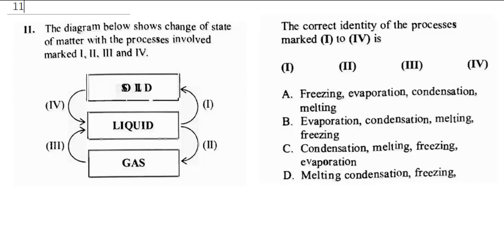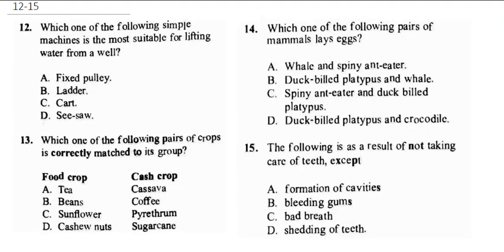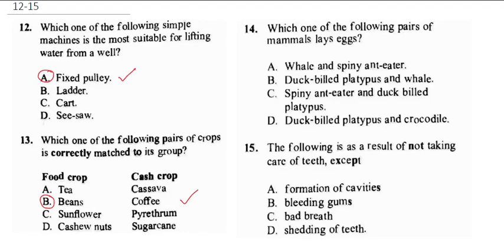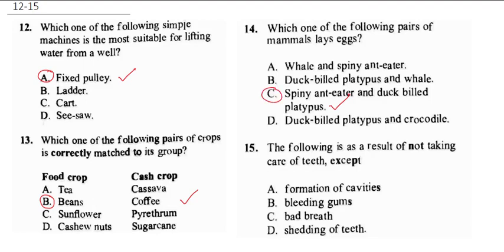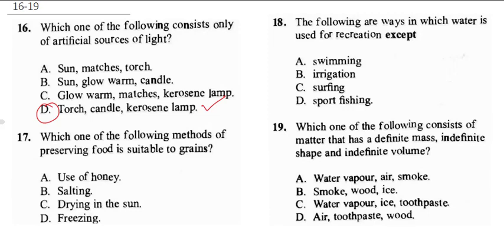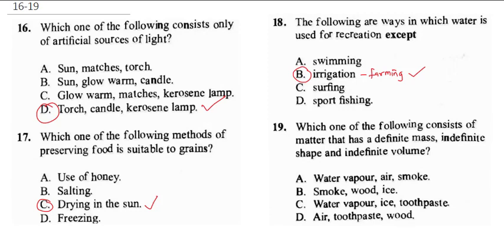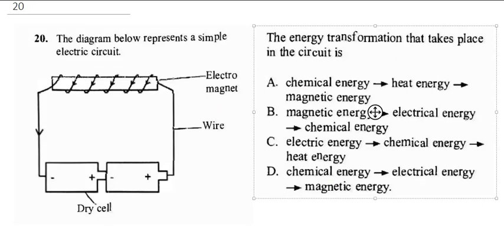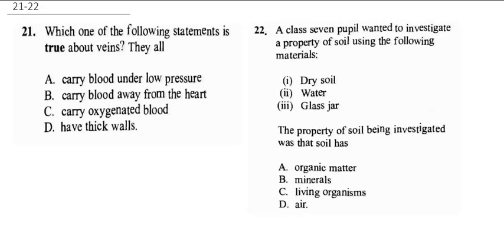kcpe Science 2022. KCPE SCIENCE 2021 PAST PAPERS Q11 TO 21. Kcpe science past papers 2022 revision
In preparation of KCPE SCIENCE 2022 exam, INK TUTORS have solved KCPE science 2021 past papers. This will serve as a KCPE science revision guide for students preparing for kcpe past papers(kcpe science). We will provide solutions to kcpe science(kcpe past papers) on kcpe science 2020, kcpe science 2019 to serve as a kcpe science revision for those preparing for kcpe science exam.